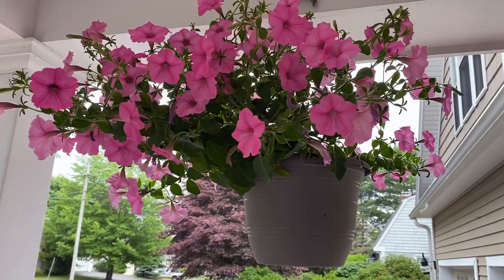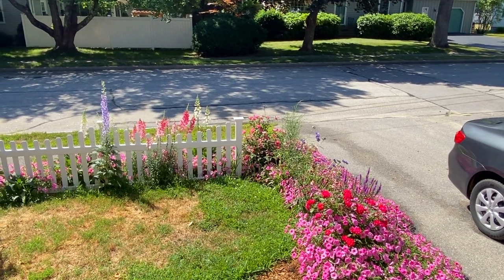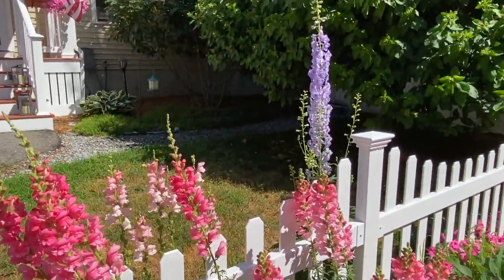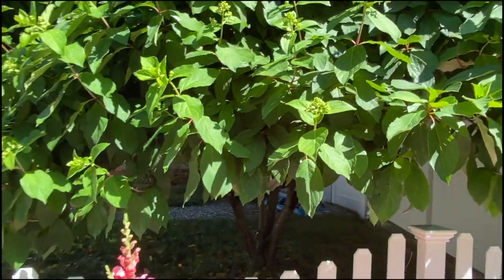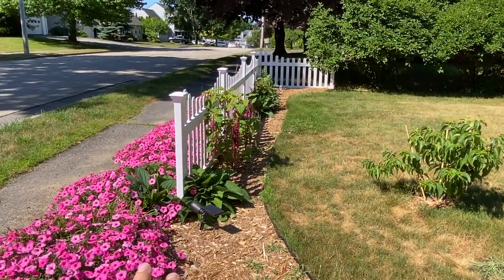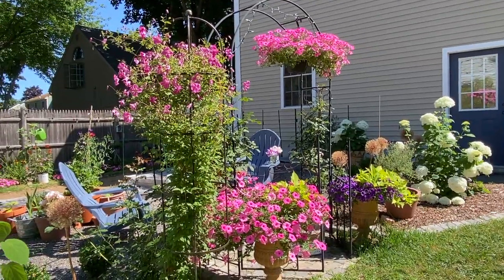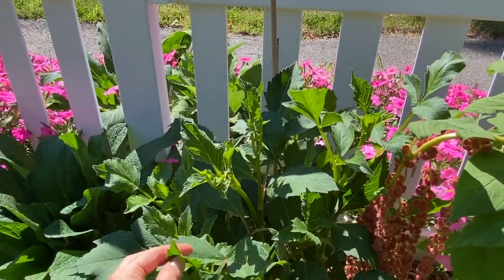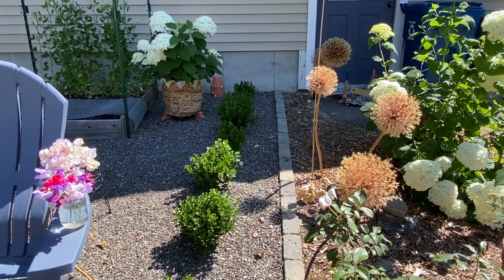Full Maine Cottage GARDEN TOUR 🌸 | July 2022 // BirchSalt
Hi Friends! Here is an extended Maine summer cottage garden tour for July 2022! The Bubblegum Supertunia's have really stolen the show this summer.

You can really tell the difference between last month and this month and how much the flowers have really grown! It's been a busy month trying to keep up with the weeding and regular garden maintenance, but I'm excited to share the progress with you all!

-Kate

//GARDENING PRODUCTS:
○ Felco Pruners
○ Proven Winners Water Soluble Fertilizer
○ Proven Winners Continuous Release Fertilizer
○ Espoma Biotone Starter Fertilizer
○ Similar Fountain to one I have, found on Amazon

Thank you kindly for supporting my channel so I can continue to keep providing content… and growing my garden! :)

Chapters
0:00 Beginning of Garden Tour
11:58 Side Garden Tour
18:08 Back Garden Tour
24:35 End of Garden Tour